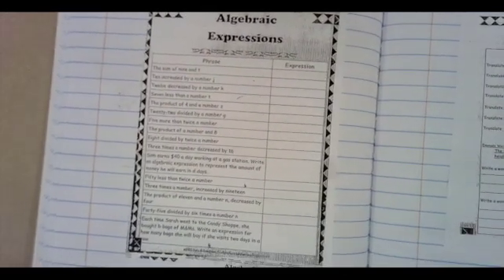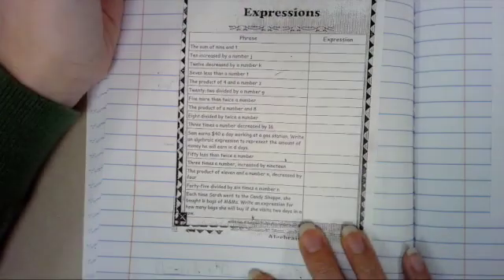WritingExpressionMJ32-33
This video is about WritingExpressionMJ32-33